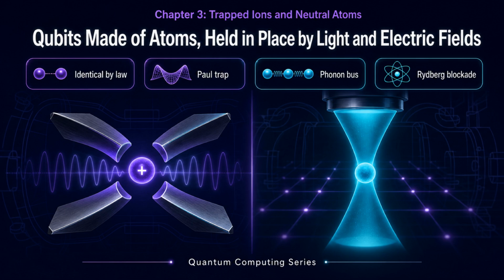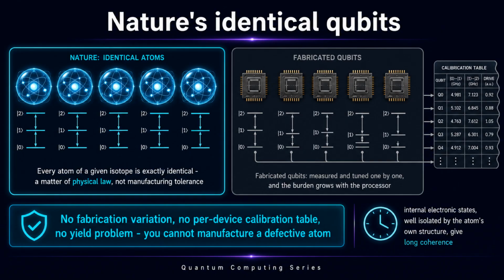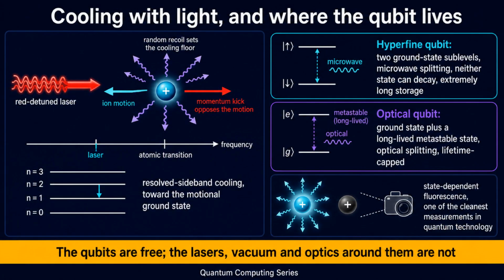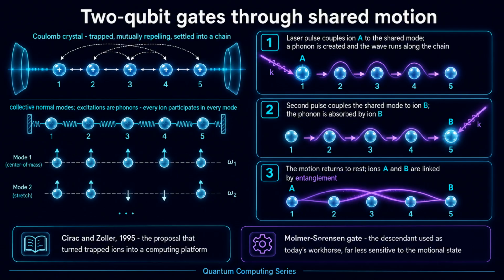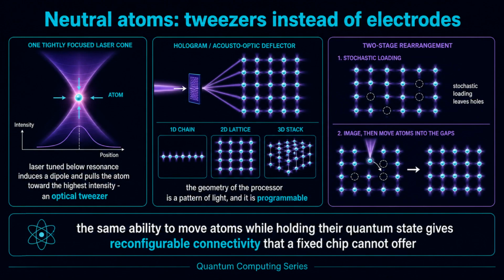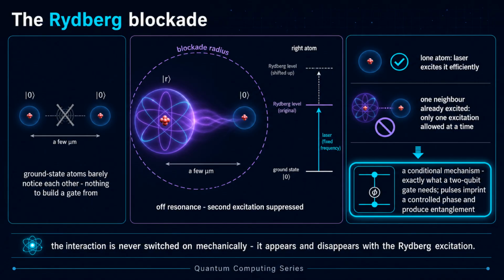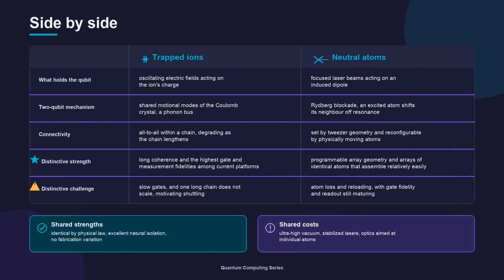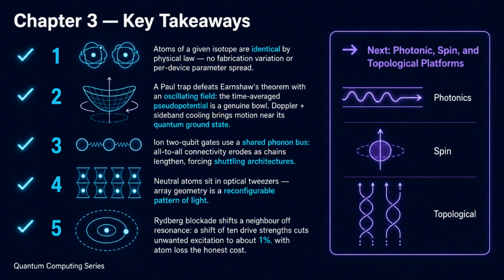Quantum Computing - Hardware - Chapter 3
Part of the series: Quantum Computing
Hardware